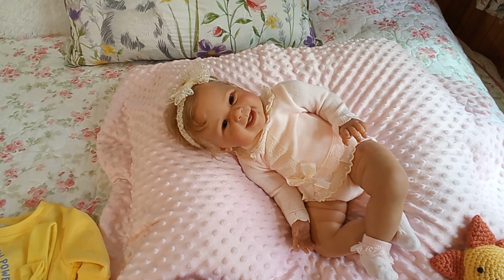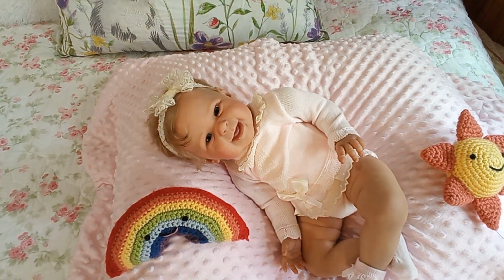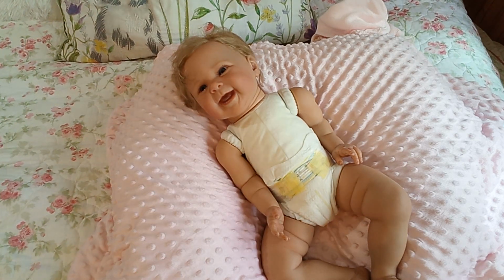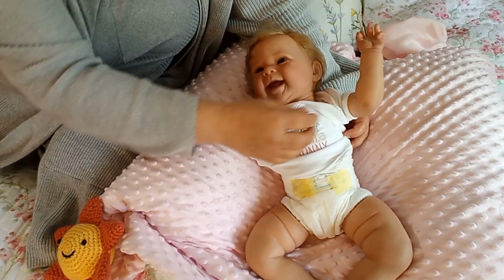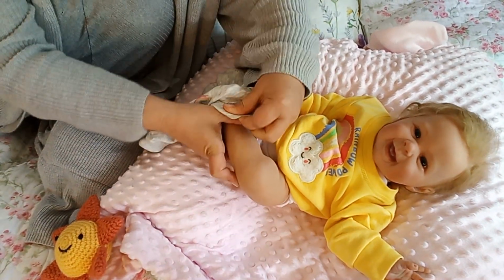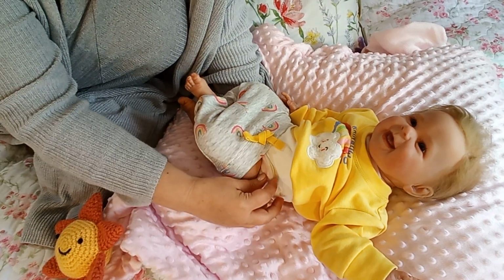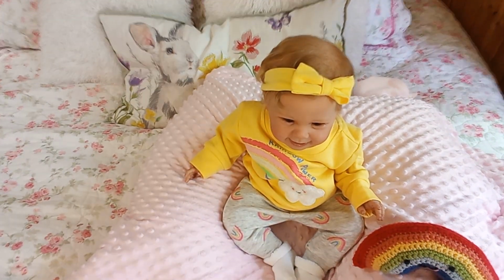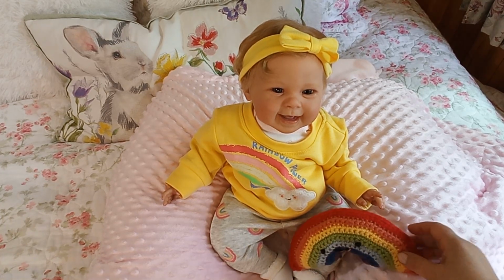THE HAPPIEST BABY in the NURSERY! and let's hear from you?